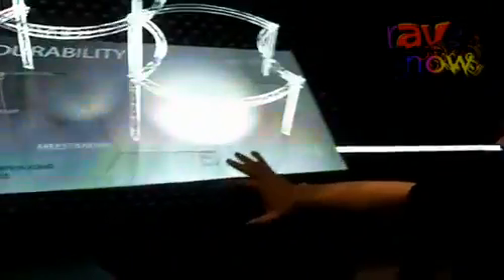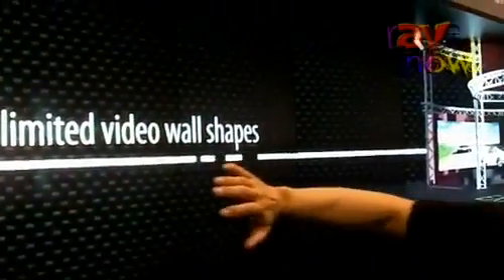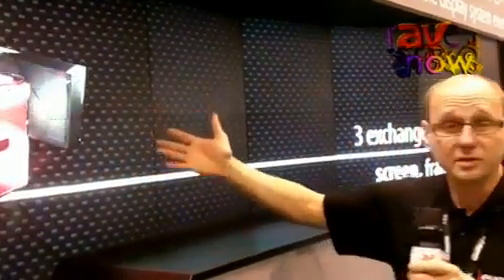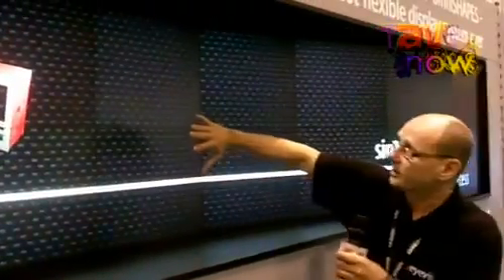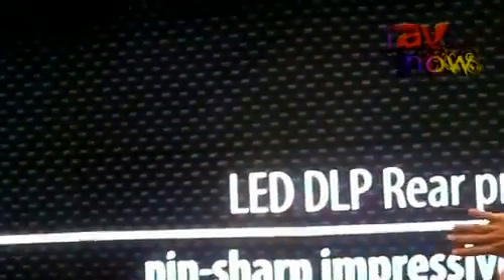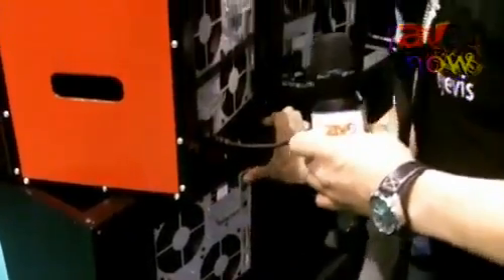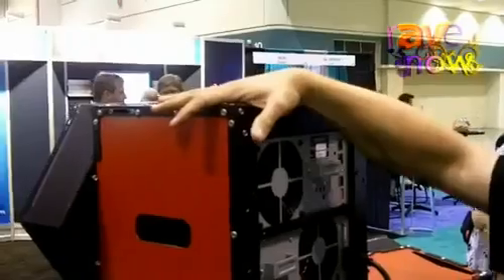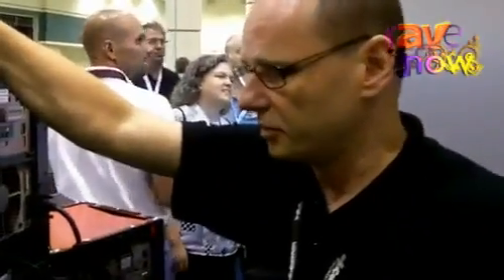omniSHAPES display system in 2011 InfoComm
InfoComm 2011 Eyevis Exhibits Its Omni Shape Display System